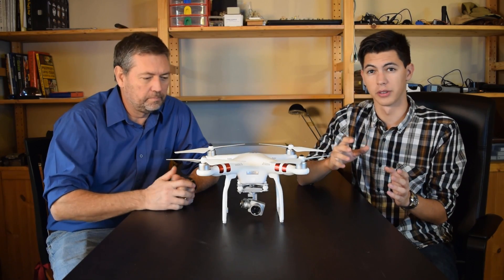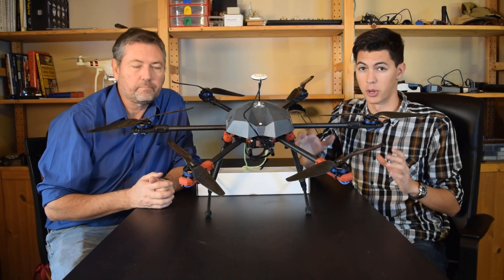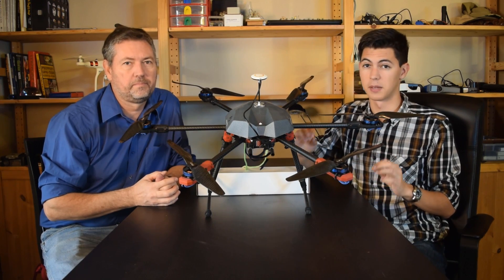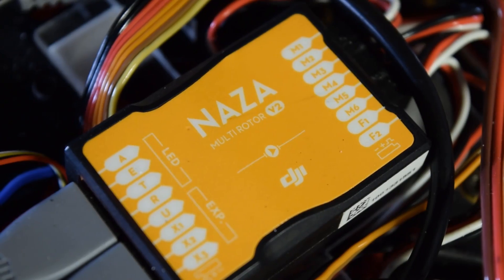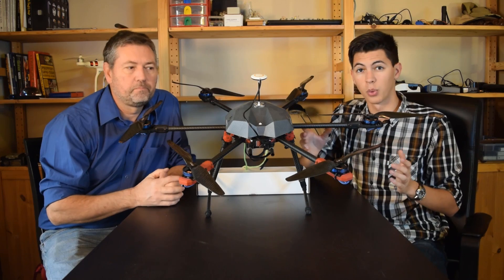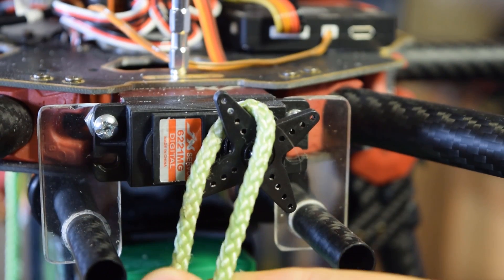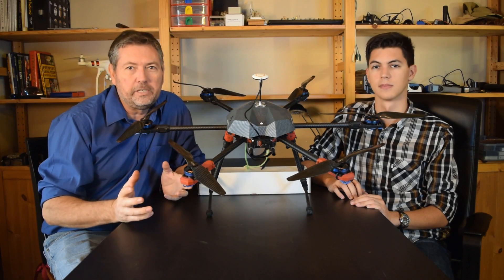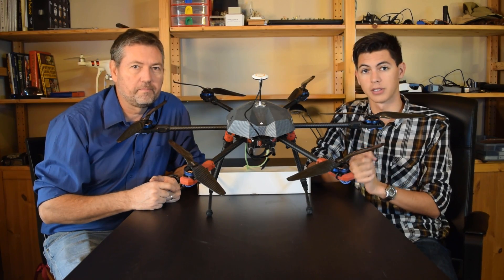Building a Drone to Fish With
This is our DIY custom  heavy duty hexacopter drone we use for dropping shark baits out behind the surf line. Can also be used for full size camera videography or other lifting functions.

Stick around for more cool stuff like electronics and engineering projects.